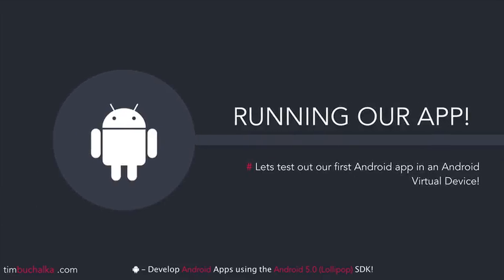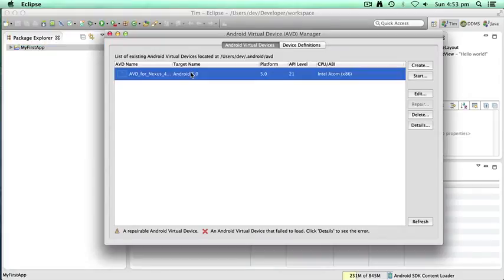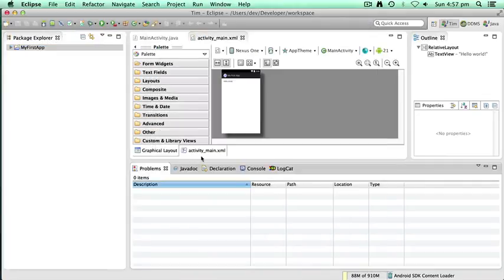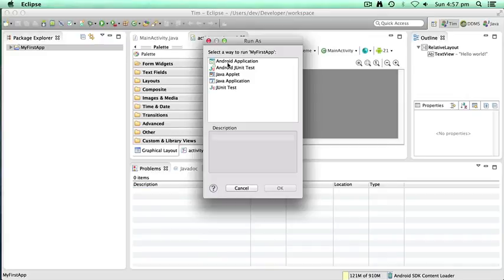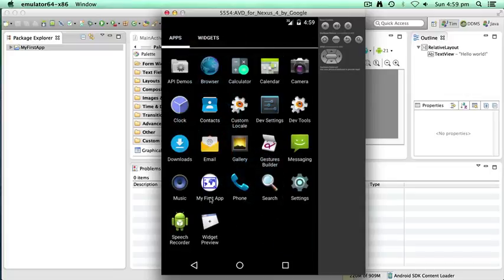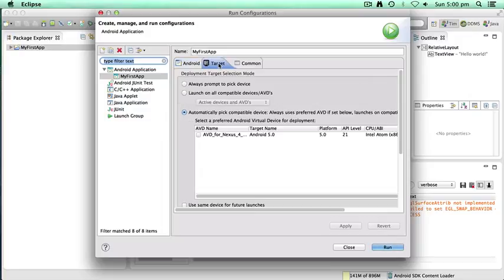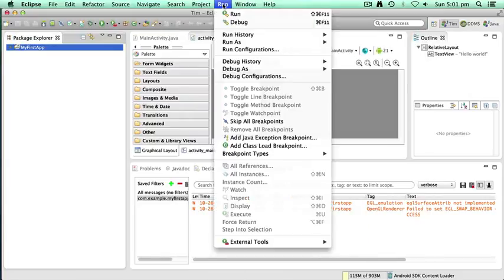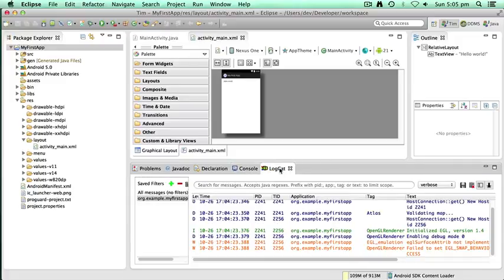Android Tutorial Learn Android Lollipop Development Create Java Android Apps Skillfeed 39